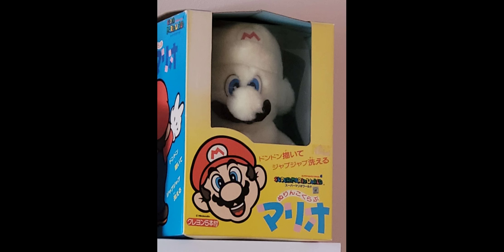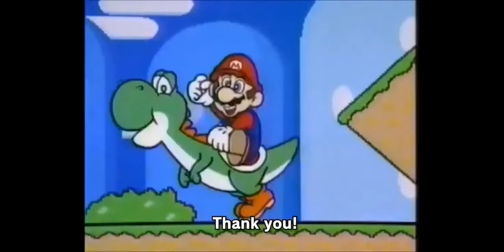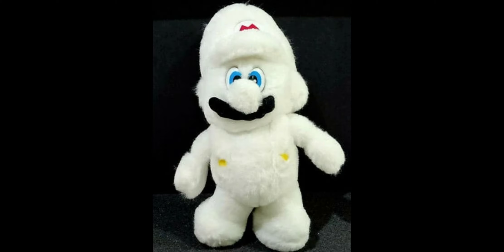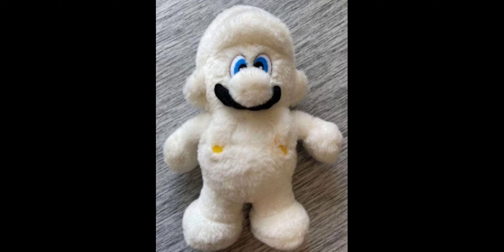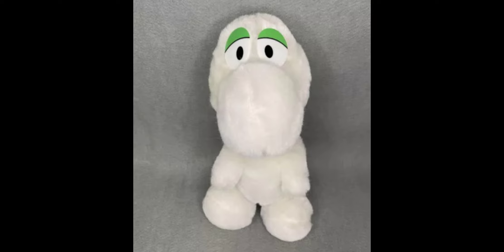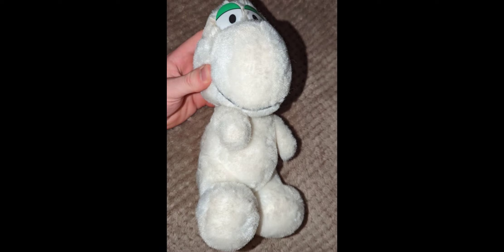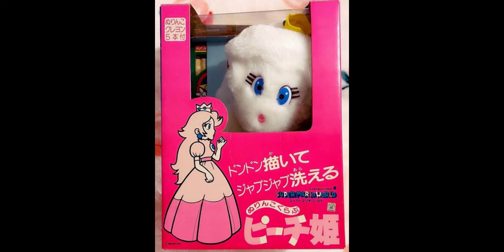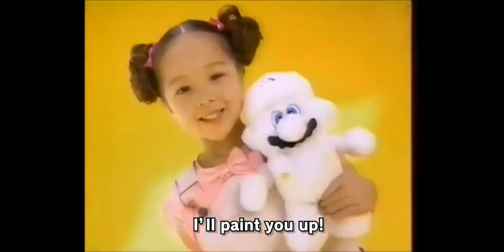A Look At The Color Me Mario Plush Set!!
Today I show you the Color Me Mario Plush Set made by the company Alps in the year 1993 for the game Super Mario World. This plush set is extremely obscure and has little information about it, and the plushes inside the set. This is also one of the only Mario plush sets to have a commercial as well.